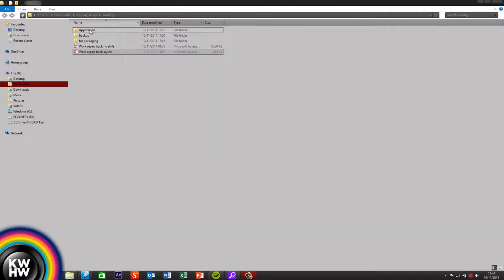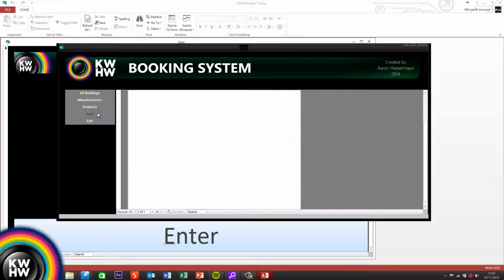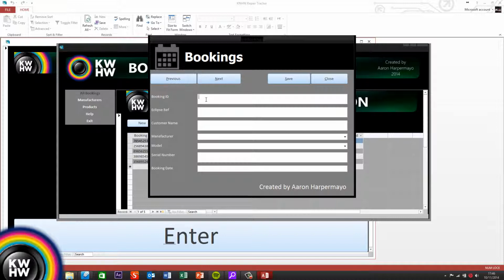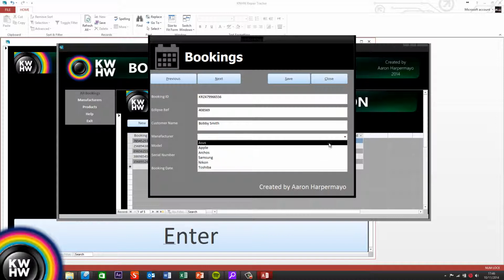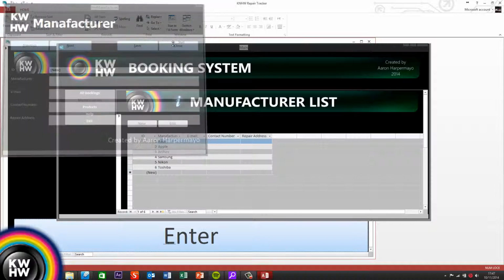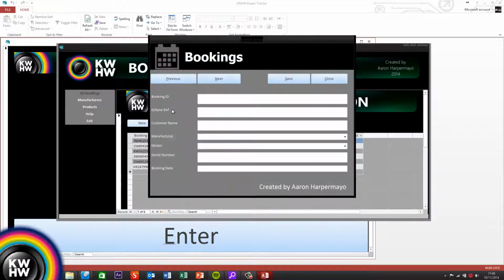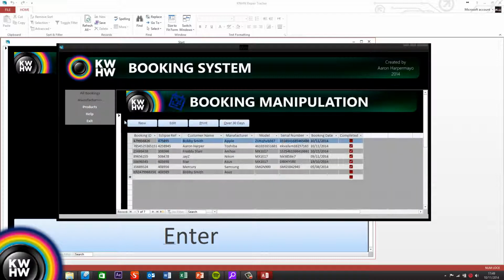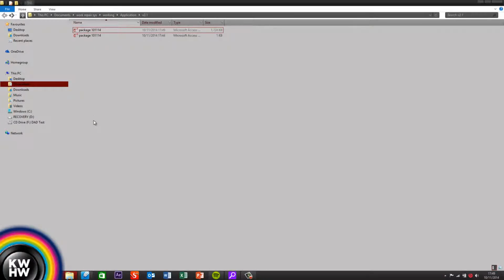Tutorial for 3rd party repair tracker.